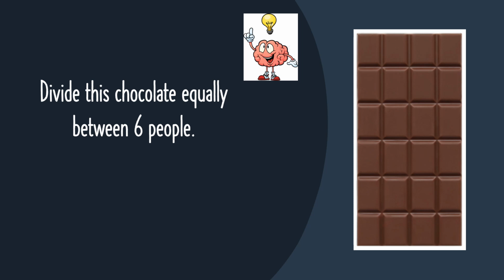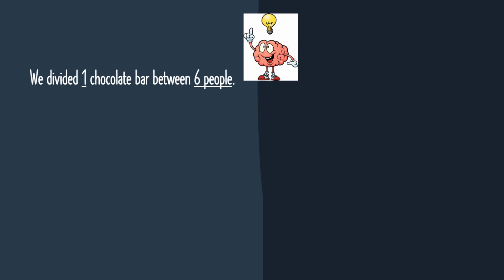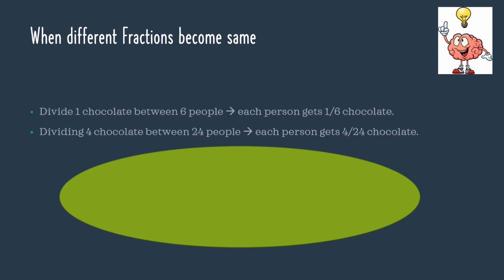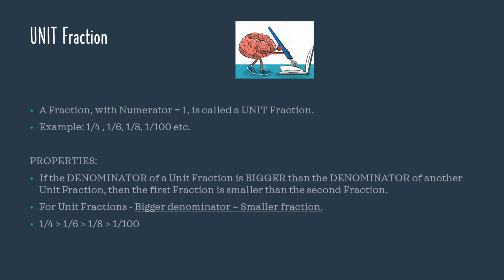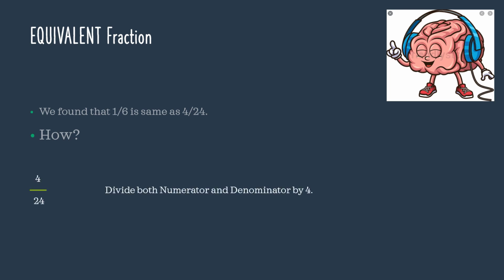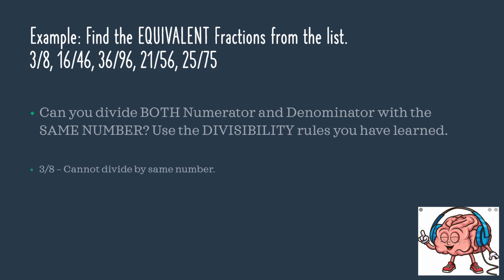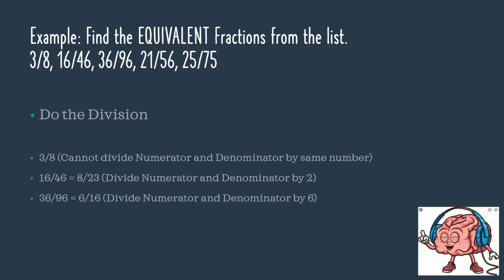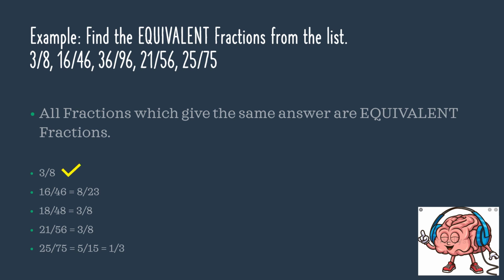Fractions and Decimals - Part 1 (Recording)